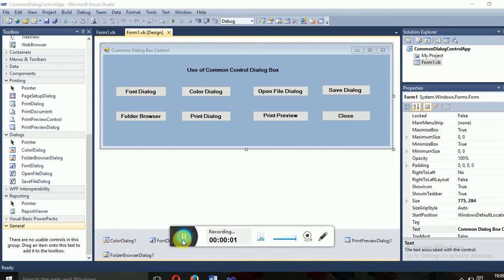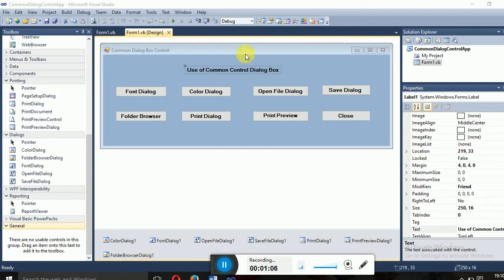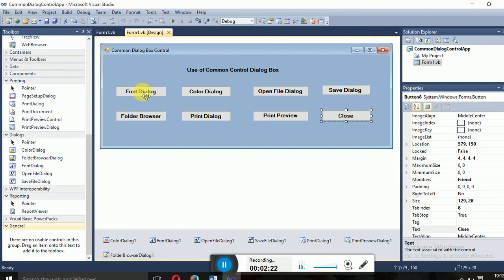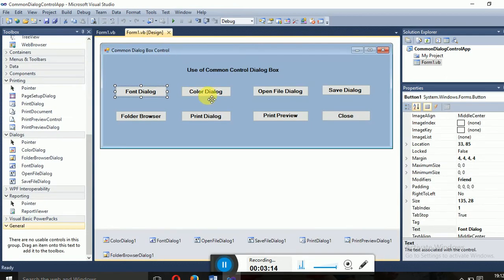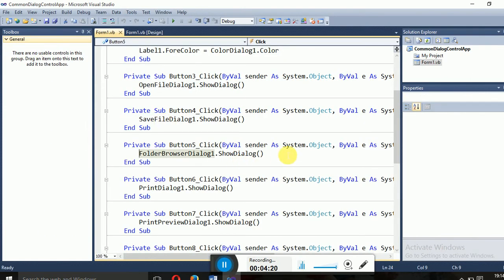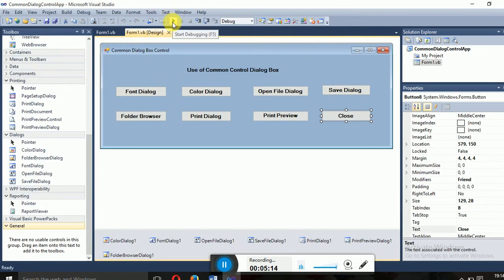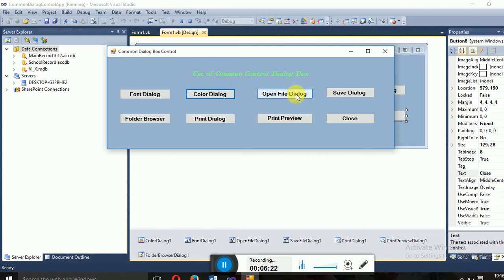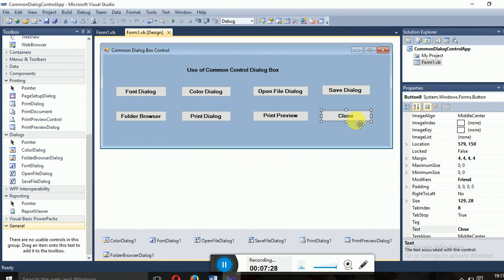Examples of Common Dialog Box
Learn the concept of Common Dialog Box Control using example